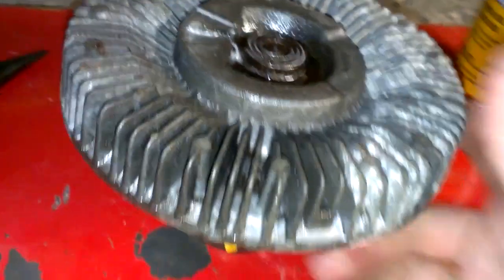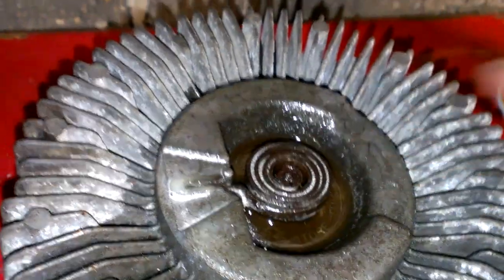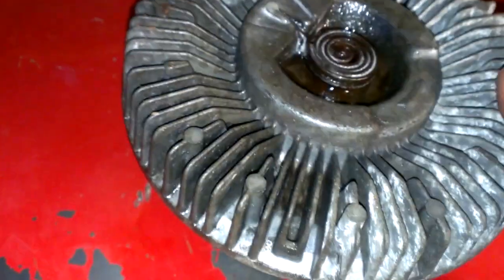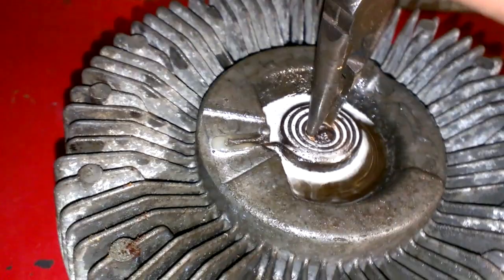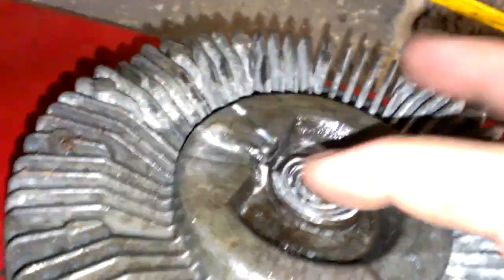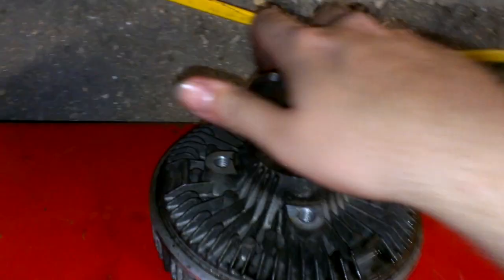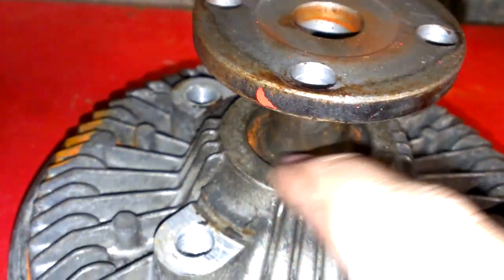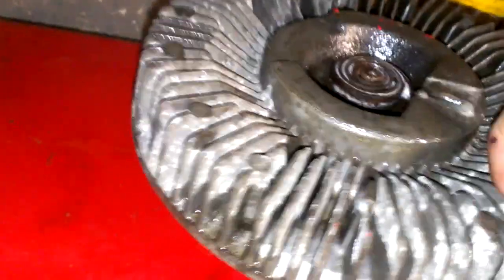How to fix a fan clutch